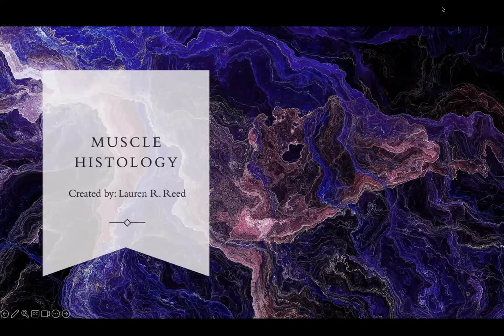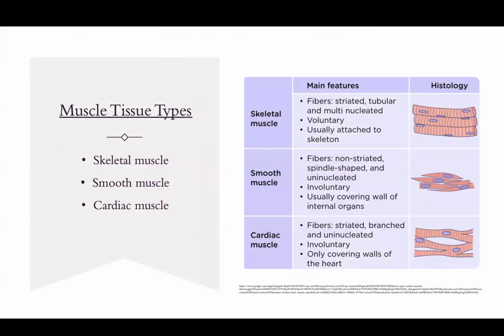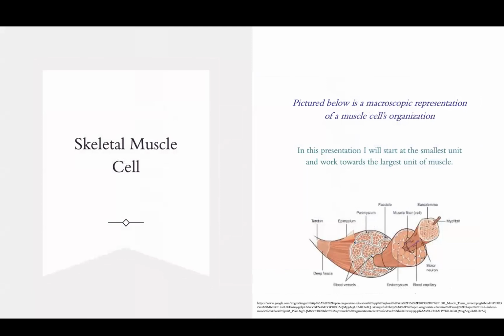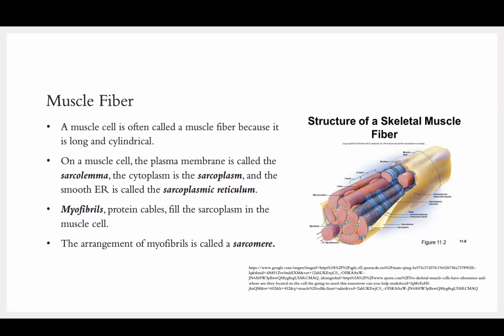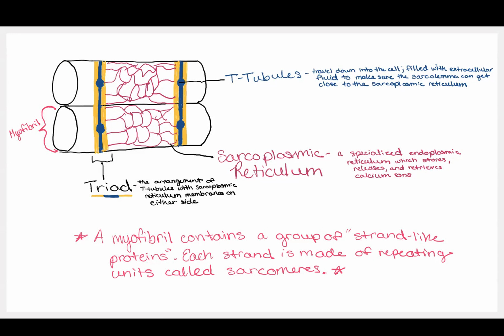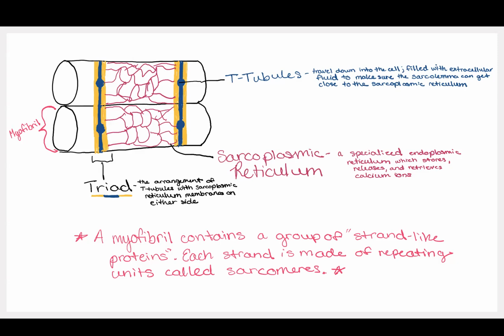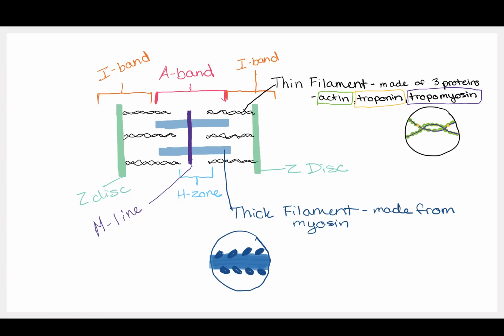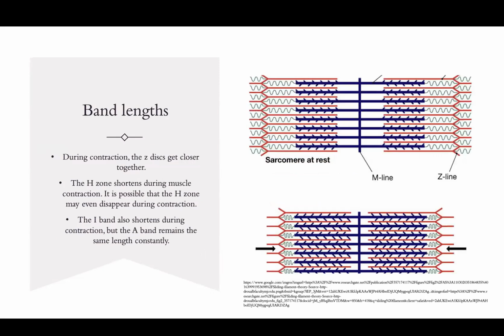Muscle Histology Presentation for Anatomy and Physiology 1